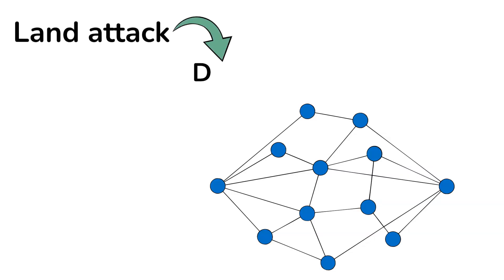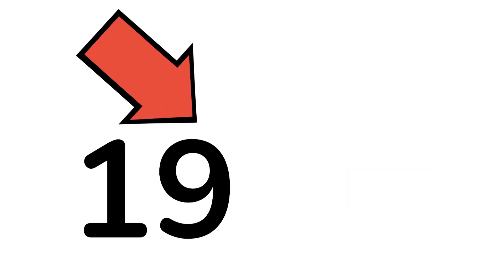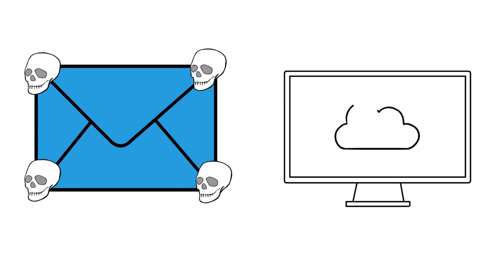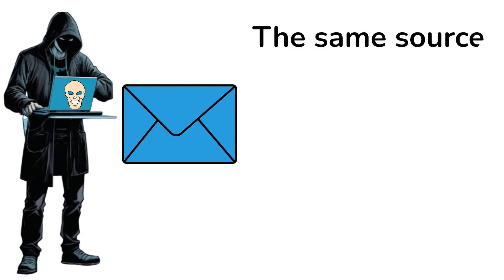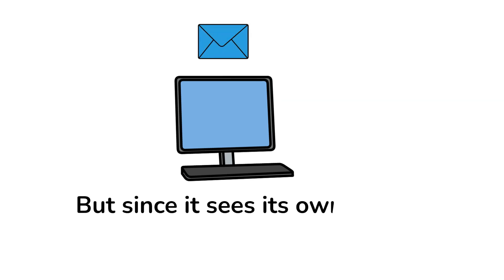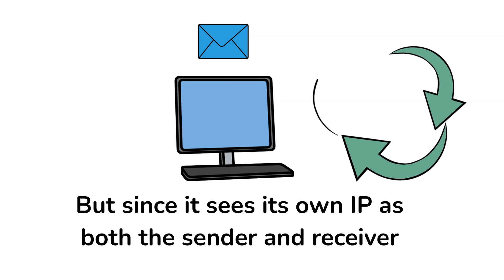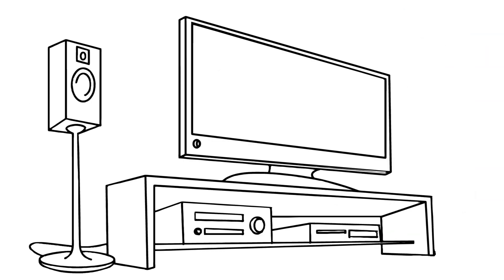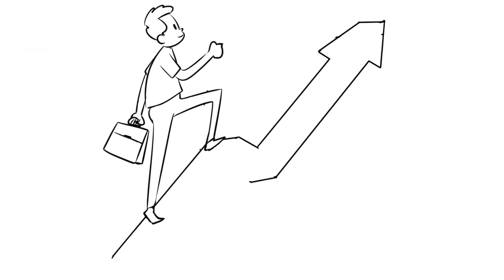Land Attack In Network Security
In this video, we dive into the "Land Attack in Network Security," explaining how this particular Denial of Service (DoS) attack works and its impact on cybersecurity. A Denial-of-Service (DoS) attack, including Distributed Denial of Service (DDoS), is designed to disrupt services by overwhelming a network with malicious traffic. We'll cover the different types of DoS attacks, including teardrop attacks and mailbomb attacks, and discuss DDoS attack prevention strategies to protect against these threats. Understanding the types of denial-of-service attacks and how they affect data security is crucial in today's landscape. We also explore the concept of Living Off the Land, a tactic used in cybersecurity where attackers exploit existing tools within a system. This video breaks down the DDoS attack explained, the role of network security in defending against these attacks, and the importance of DoS attack prevention methods. Whether you're interested in learning more about denial of service attack types or how to safeguard your network, this video provides a comprehensive look at cyber security and data security strategies.
Some of the images featured in this video are AI-generated and have been created using tools that ensure they are approved for commercial use. No real-world subjects or copyrighted materials have been used in the creation of these images.